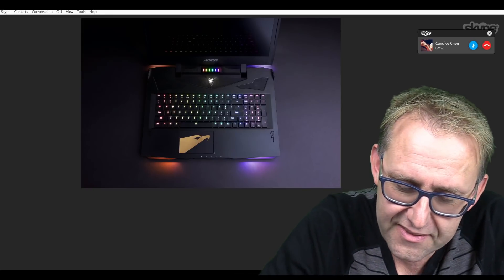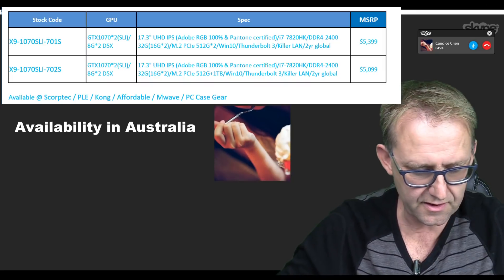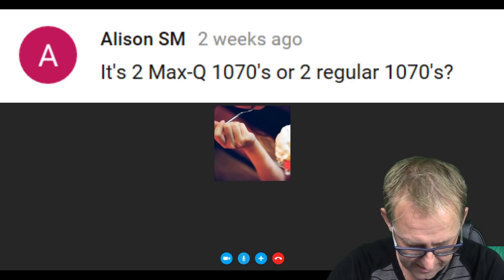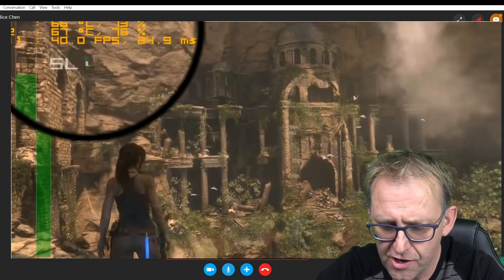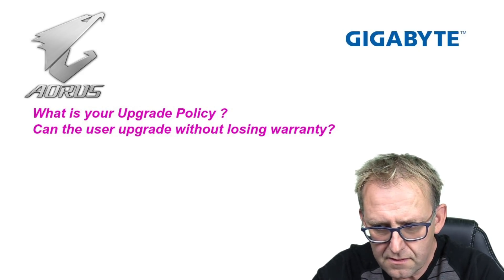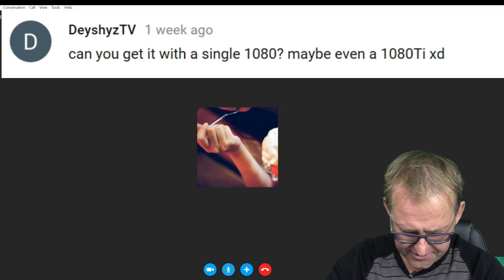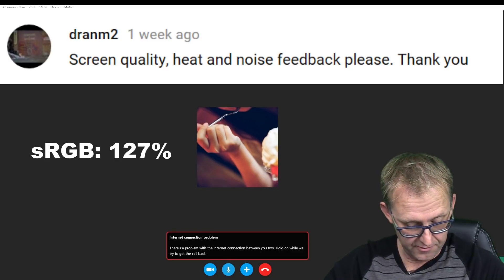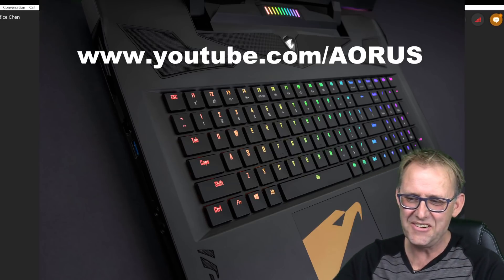Gigabyte/Aorus Reveals All - Aorus x9 and More !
Get high-quality skins & wraps for your laptops, phones, and handhelds here 👉 m2skins.com An exclusive interview with Aorus discussing the x9 17.3" GTX 1070sli gaming laptop, answering questions such as how they QA test, cooling system, screen accuracy, trackpad, coffee lake updates and more.